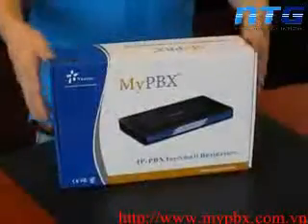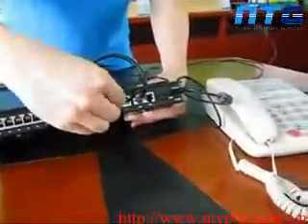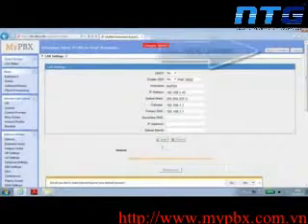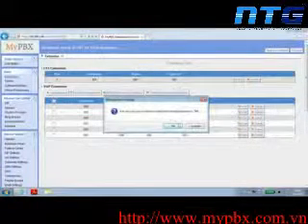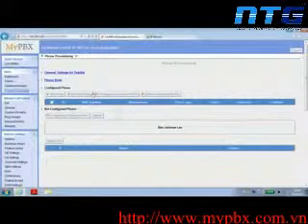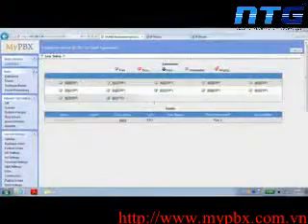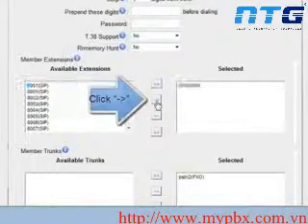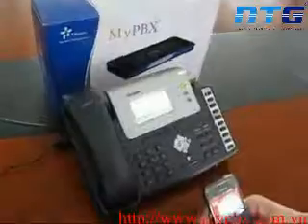MyPBX U100 Quick Start Guide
NTG cung cấp dòng tổng đài MyPBX U100 là một giải pháp VoIP có các tùy chọn kết nối gia tăng của FXO, FXS, GSM / 3G